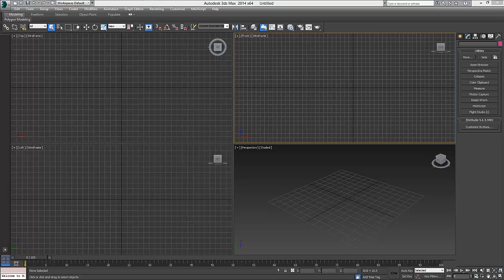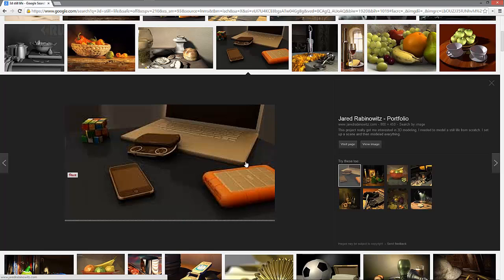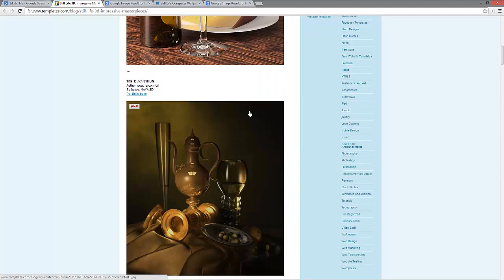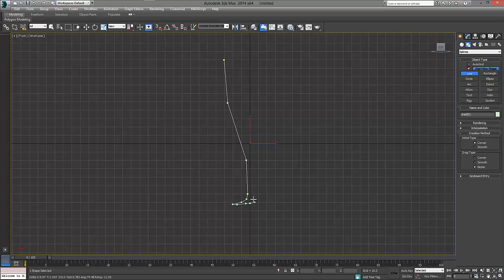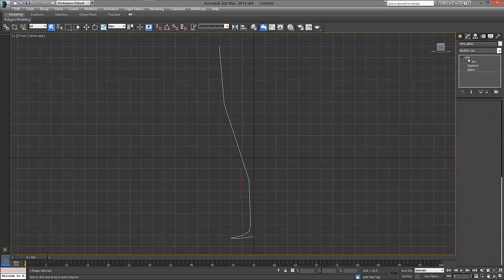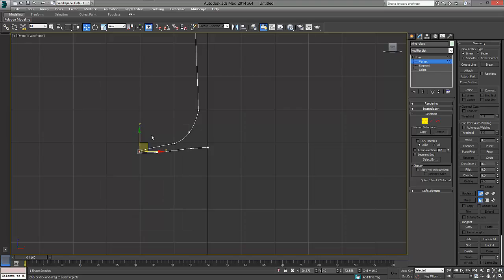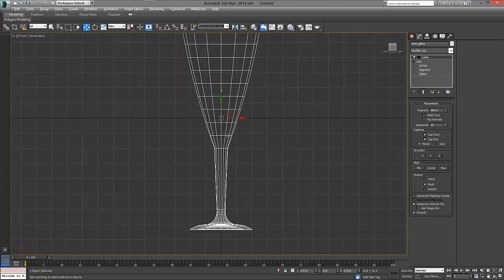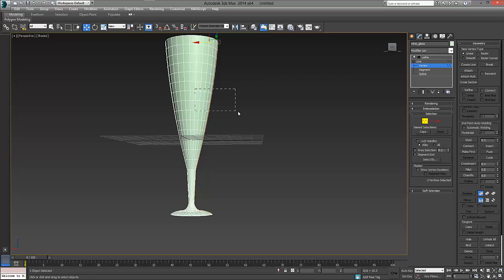Still Life (Lathing in 3DSMAX)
Video on creating a still life in 3dsmax